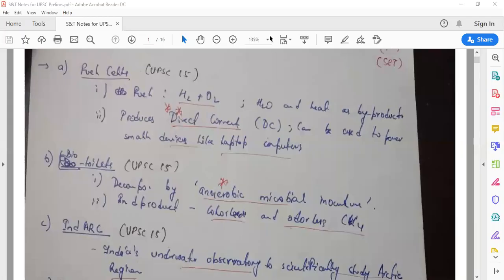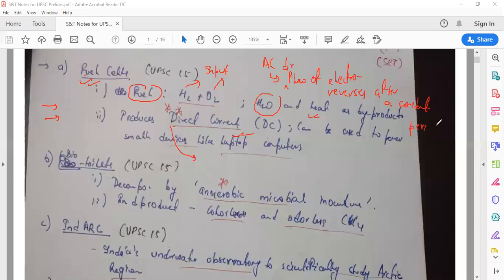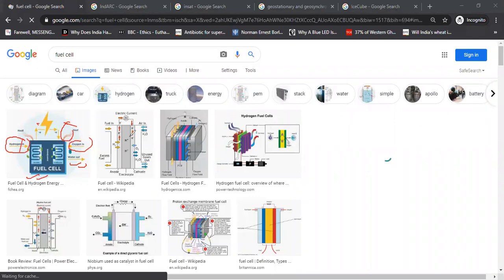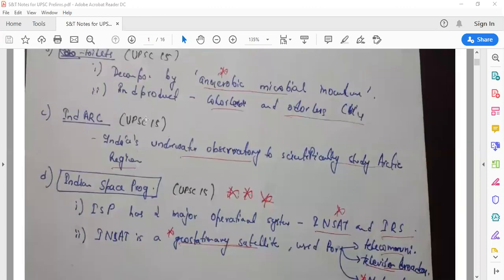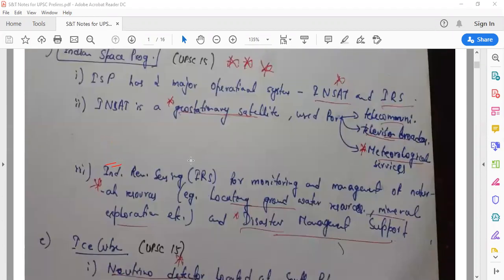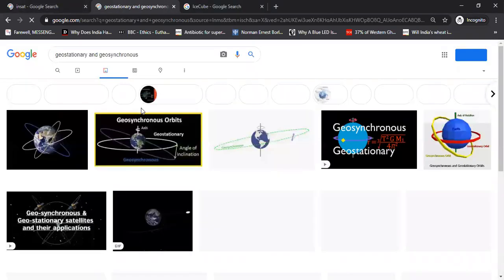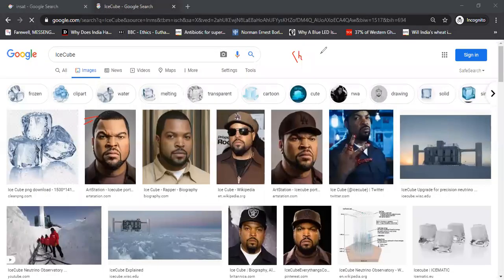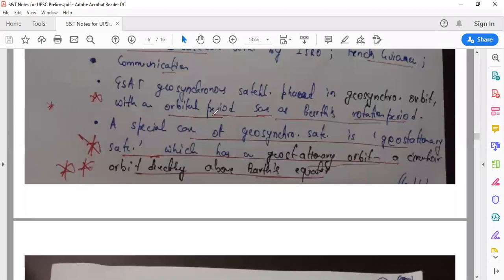UPSC 2015 PYQs | Geosynchronous vs. Geostationary | OTs | Science & Tech. Notes for UPSC Prelims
If you want me to share the PDF of Science &Tech. Notes for Prelims, you can send a WhatsApp Message at 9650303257...Also for scheduling One-to-One Online Sessions to discuss your queries, you can send a WhatsApp Message at 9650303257

Important Topics Discussed:
i) UPSC 2015 PYQ from S&T
ii) Fuel Cells
iii) IndARC
iv) Indian Space Program- INSAT and IRS
v) Difference between "Geosynchronous" and "Geostationary" Satellites
vi) IceCube
vii) Nanotechnology